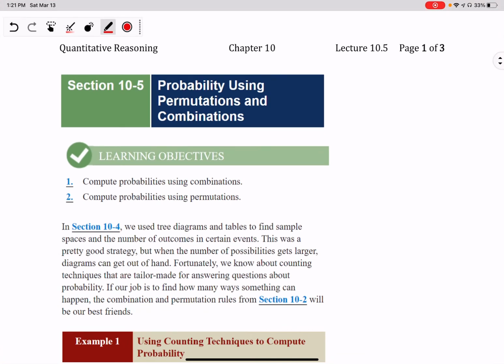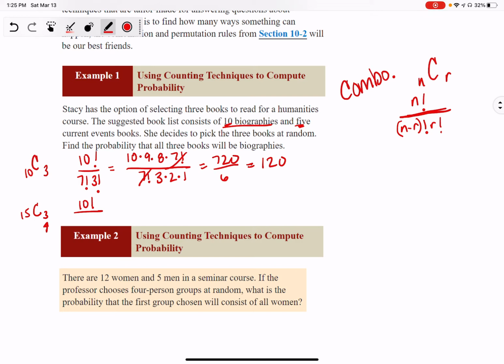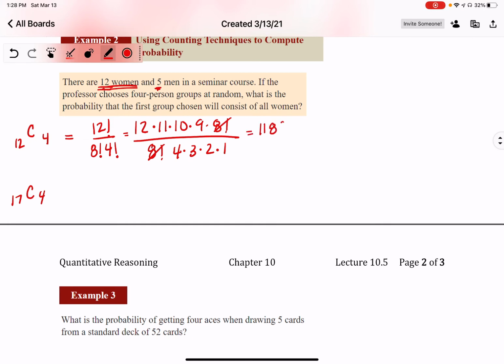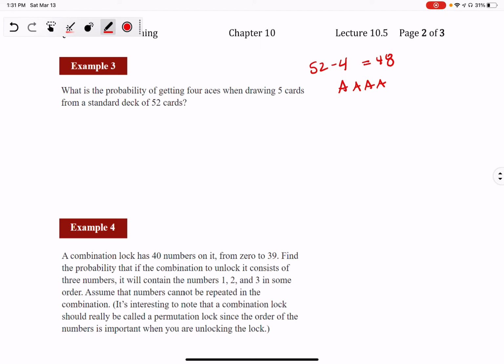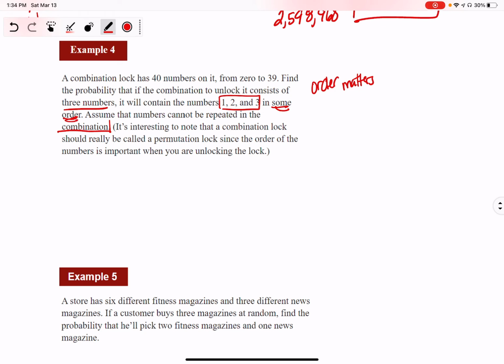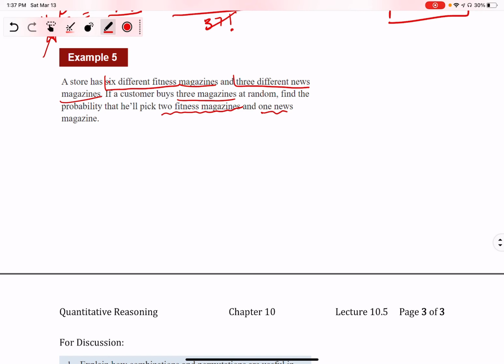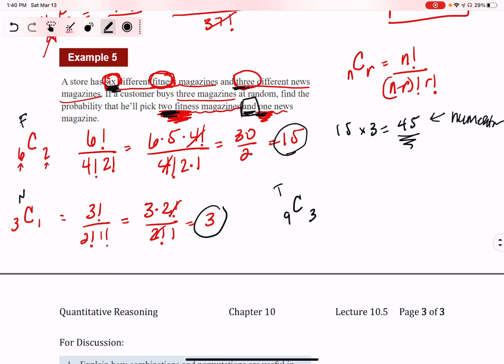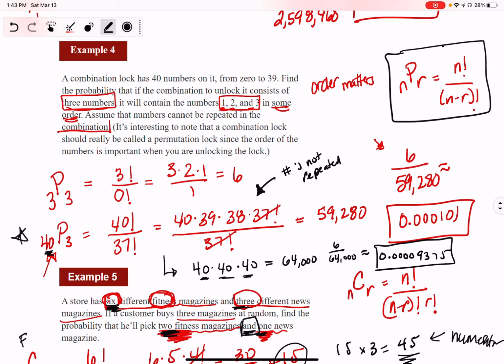Quantitative Reasoning 10.5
Probability Using Permutations and Combinations